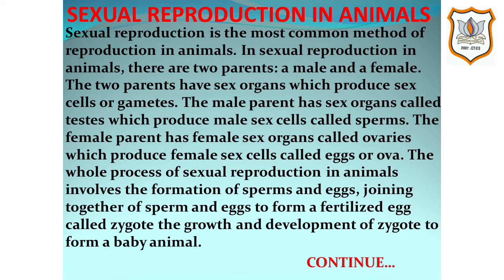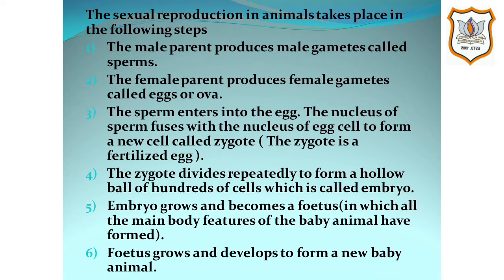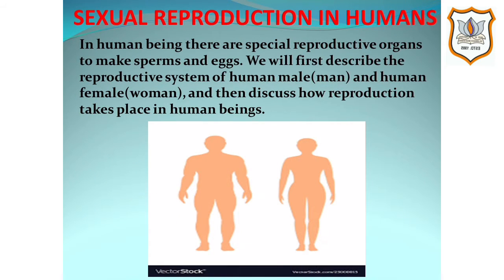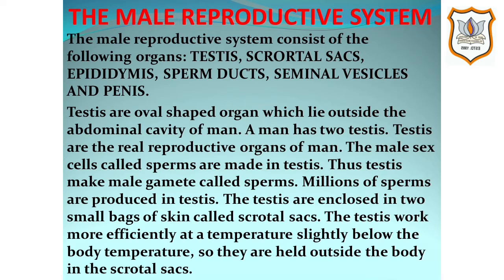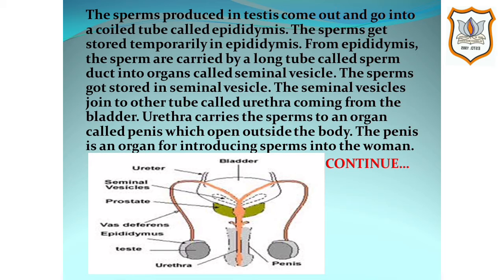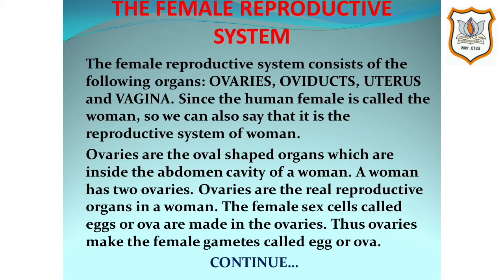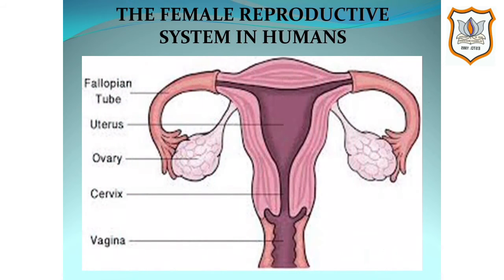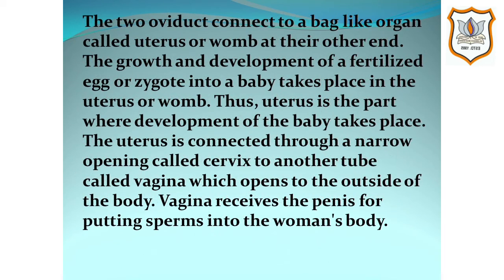STD VIII SCIENCE CH-9 (Cont.)